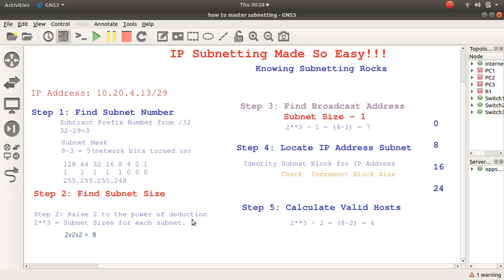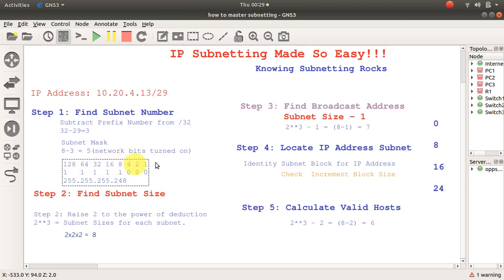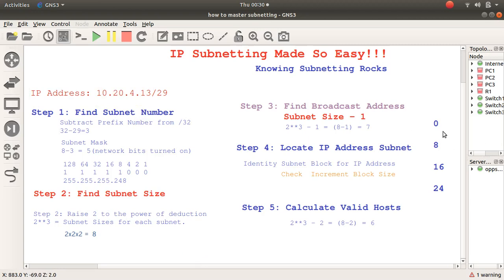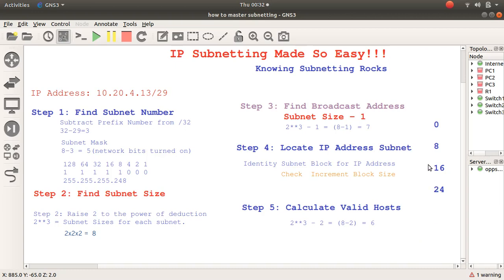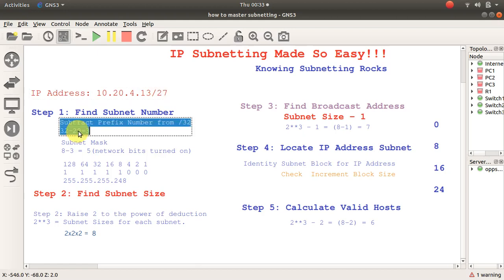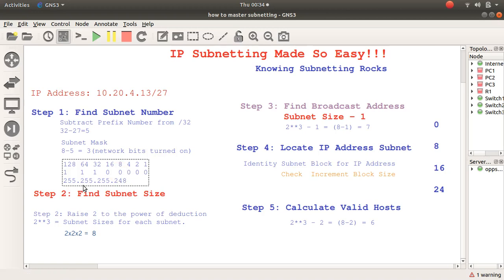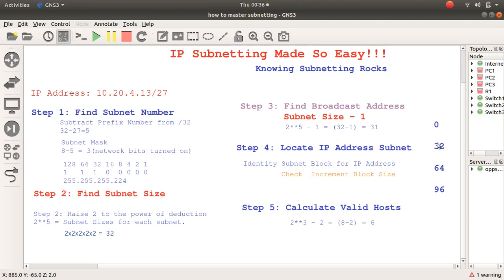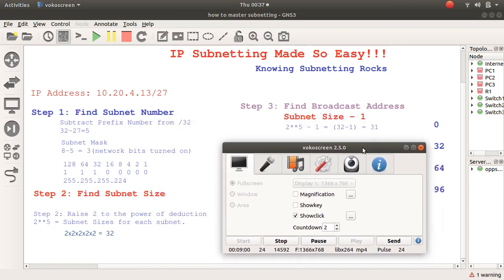IP Subnetting Made So Easy Step by Step | Subnetting Examples with Answers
In this subnetting guide, Samuel helps you to solve a common subnetting question.  He shows you a step by step guide to solving any subnetting question with a simple system which you can add to your tool-set.

Find the Subnet Address, Valid Hosts, Broadcast Address and Subnet Mask for the following address: IP Address: 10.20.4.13/29

Bonus Question #2
Find the Subnet Address, Valid Hosts, Broadcast Address and Subnet Mask for the following address: IP Address: 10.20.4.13/27

Step 1: Find Subnet Number

Subtract Prefix Number from /32
32-27=5

8-5 = 3(network bits turned on)

Determine Subnet Mask
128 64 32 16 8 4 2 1
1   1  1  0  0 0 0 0

Step 2: Find Subnet Size
Raise 2 to the power of deduction
2**5 = Subnet Sizes for each subnet.
2x2x2x2x2 = 32

Step 3: Find Broadcast Address
Subnet Size - 1
2**5 - 1 = (32-1) = 31

Step 4: Locate IP Address Subnet
Identity Subnet Block for IP Address
Check  Increment Block Size

Step 5: Calculate Valid Hosts
2**5 - 2 = (32-2) = 30

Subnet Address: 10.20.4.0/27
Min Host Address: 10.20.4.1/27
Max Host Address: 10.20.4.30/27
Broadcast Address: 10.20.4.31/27